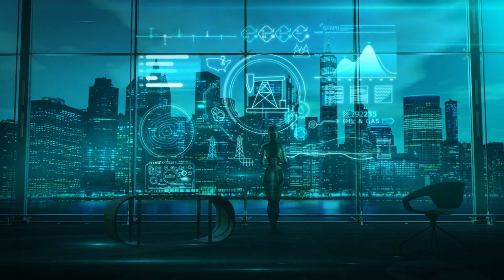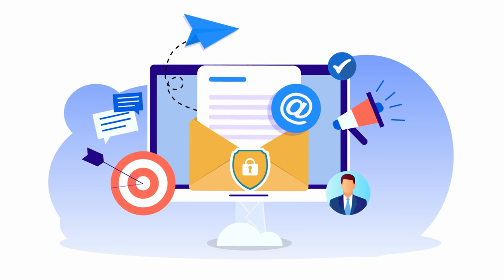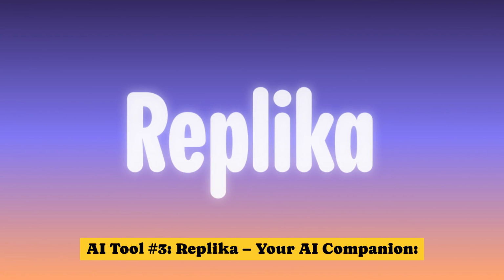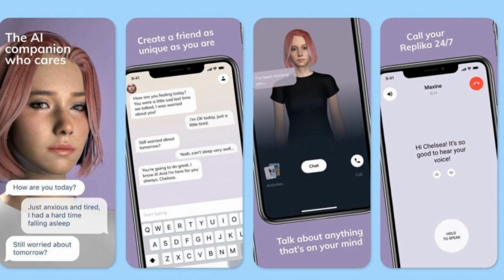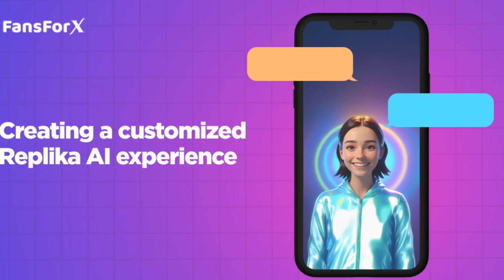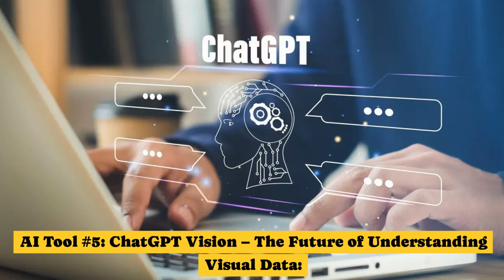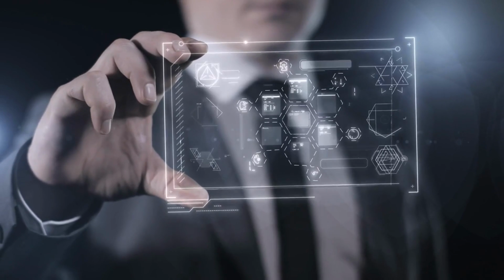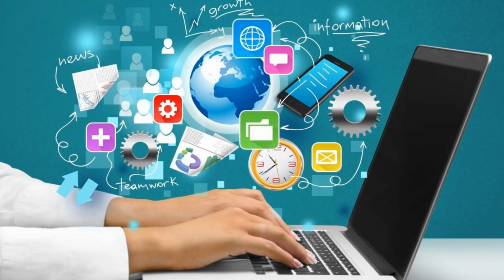AI Tools That Will Change Your Life in 2025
Artificial Intelligence is evolving faster than ever, and it's set to completely transform our lives in 2025. 🤖 In this video, we’re exploring AI Tools That Will Change Your Life in 2025.

From boosting productivity to transforming creative projects and simplifying everyday tasks, these groundbreaking tools are must-haves for staying ahead in a tech-driven world. Don’t miss this essential guide to the AI tools that will shape your future!

🔔 Enable notifications to stay ahead of the latest AI breakthroughs.